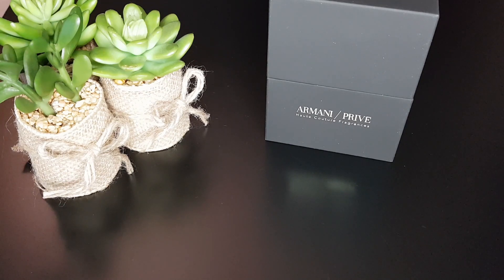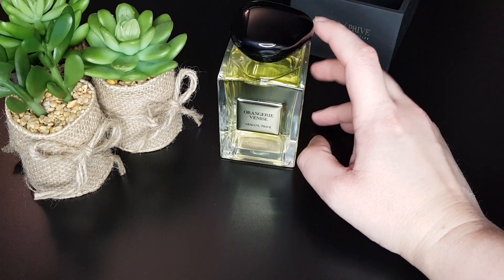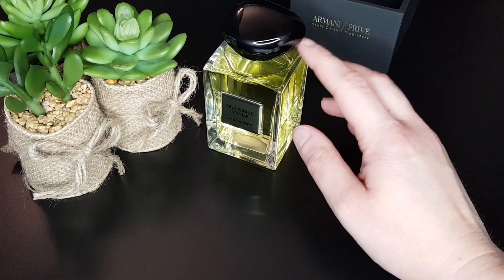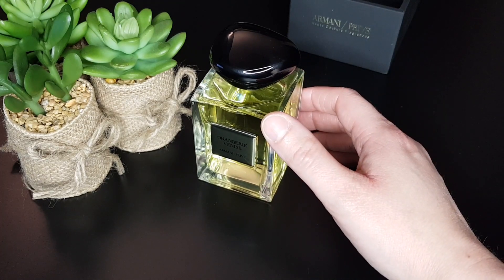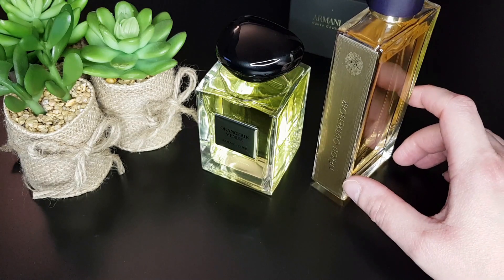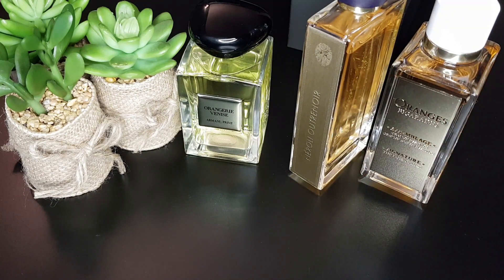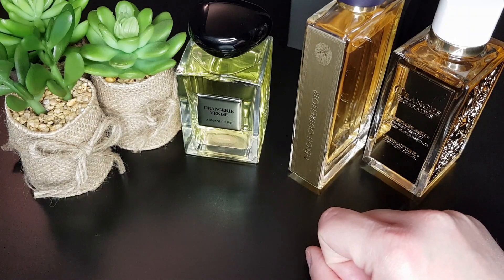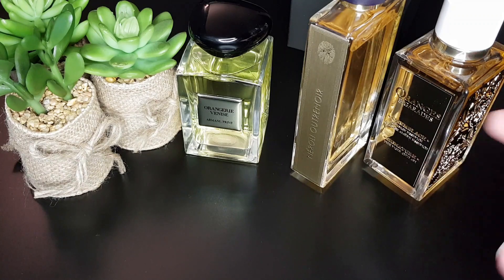Armani privé Orangerie Venise Review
Hi everyone, here is my review of Orangerie Venise. I hope you'll enjoy it ^^
Have you tried this fragrance ? Do you enjoy it ? Don't hesitate to comment, I always appreciate to read your thoughts :)

Credits:
Attic birds, New reason (intro)
Attic birds, Sun (outro)